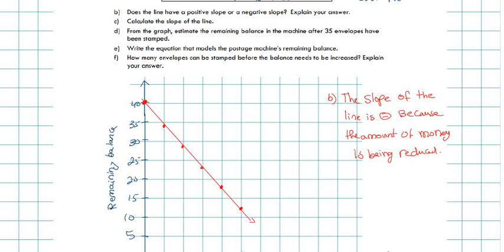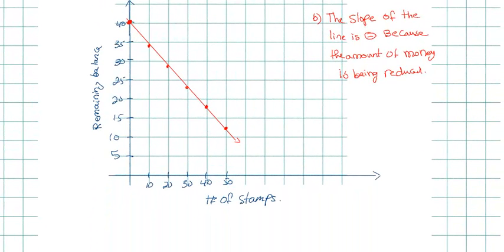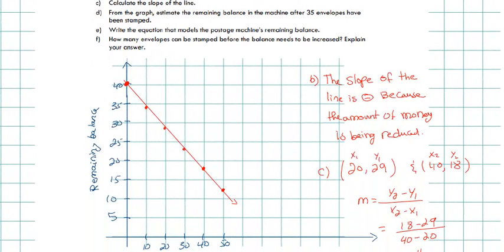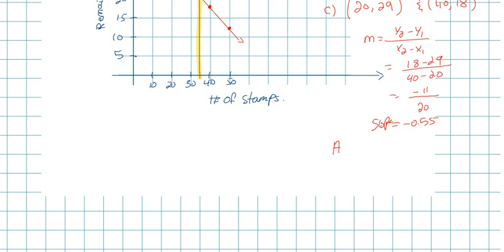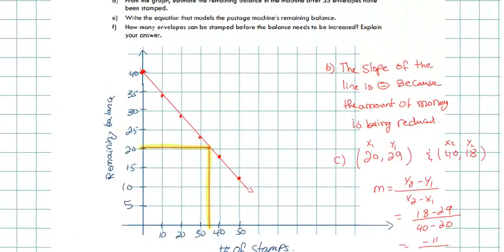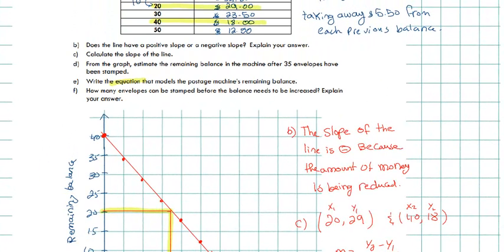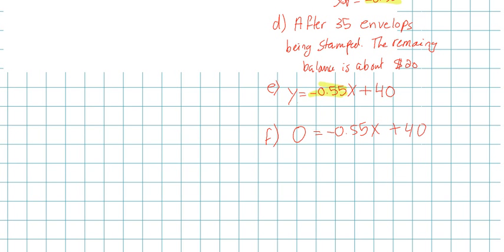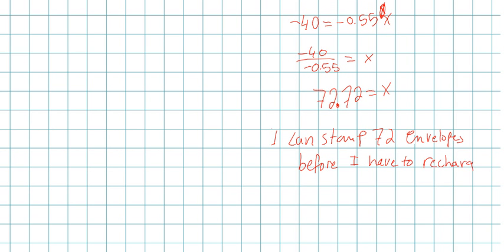word problem 3